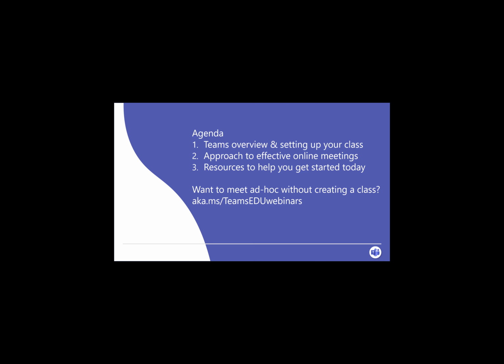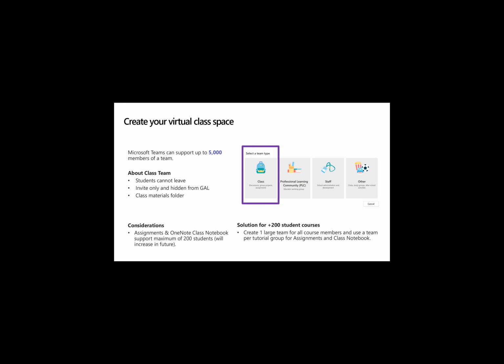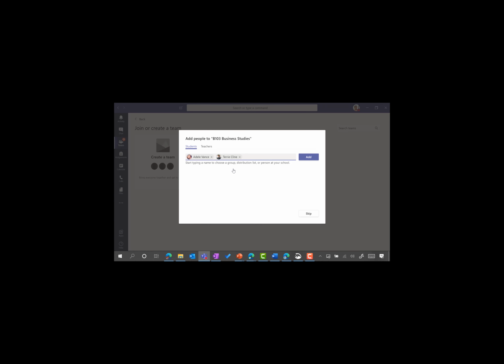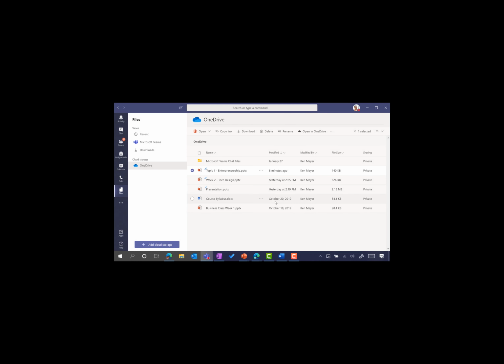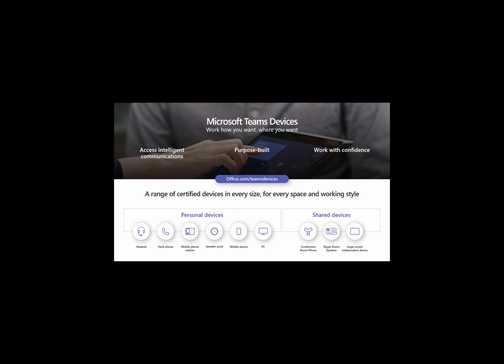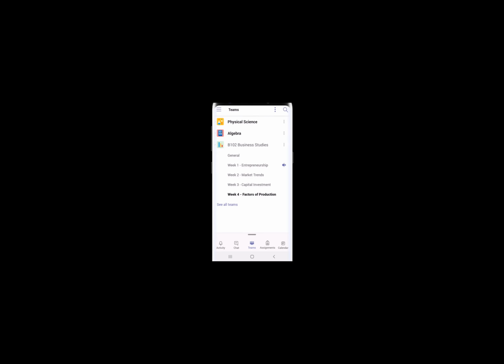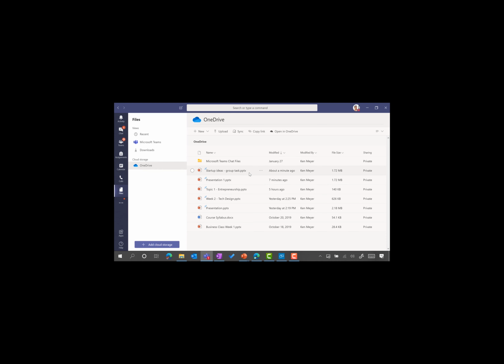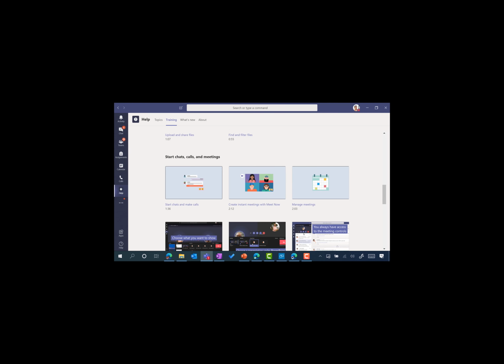Microsoft Teams for Education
Explore all Microsoft Teams has to offer for Education.
Learn how to create new classes and access collaboration tools.